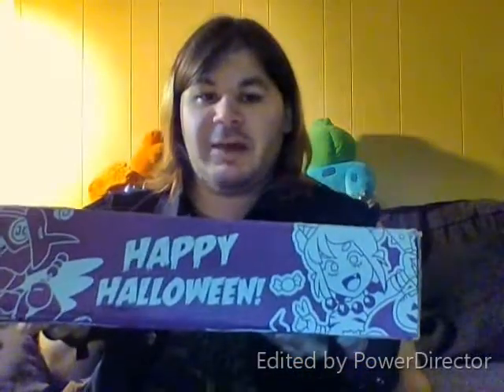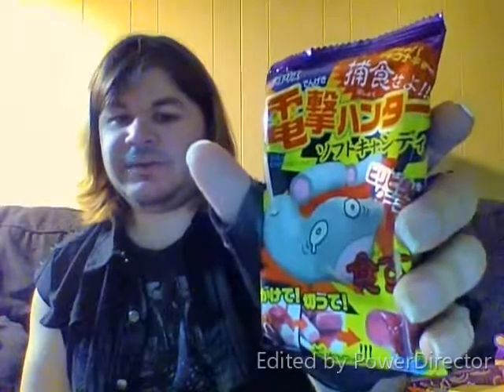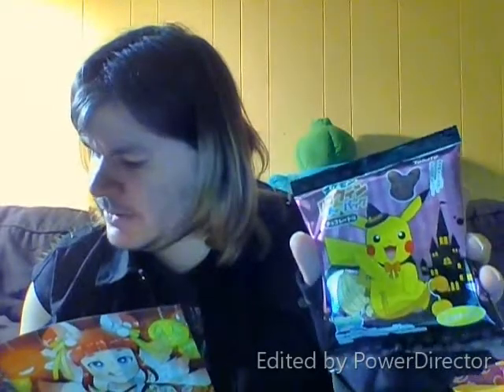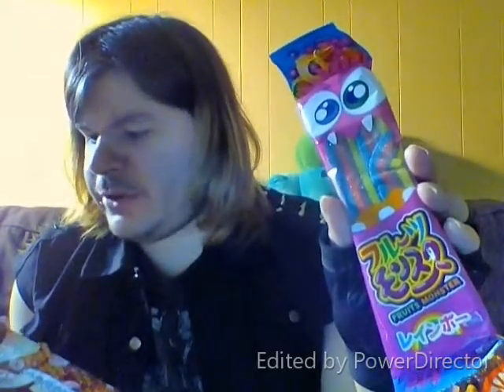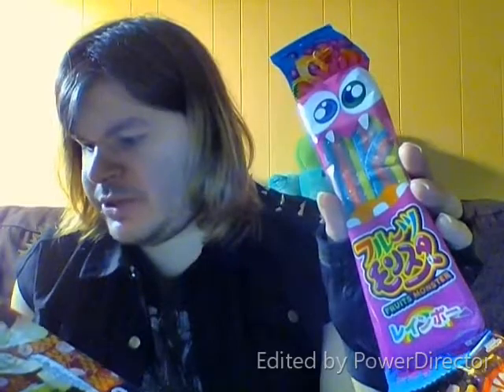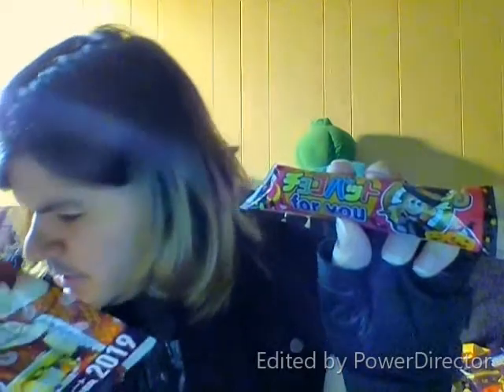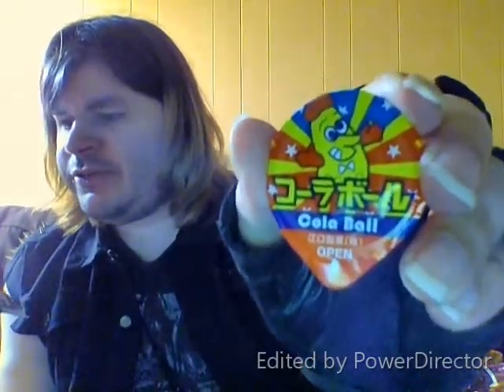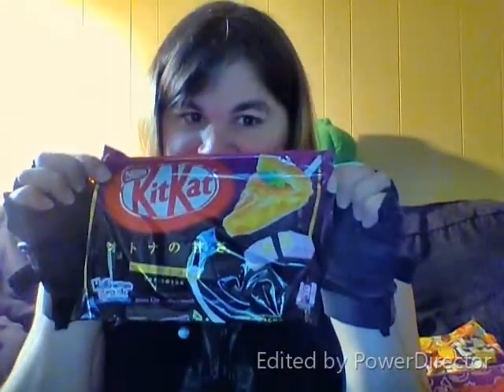Japan Crate Premium (October Edition)